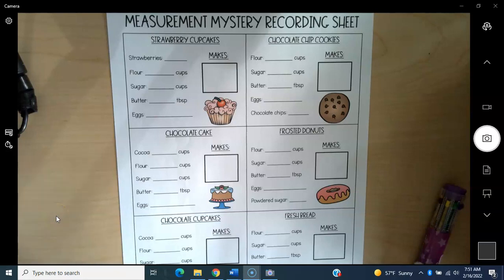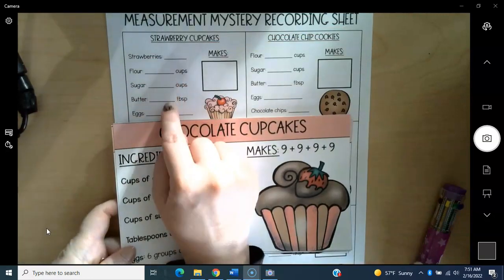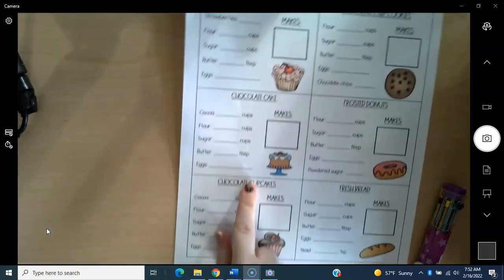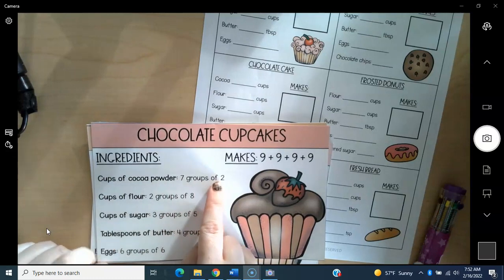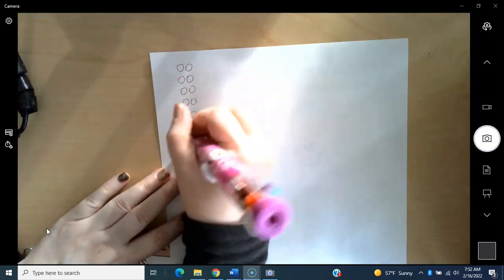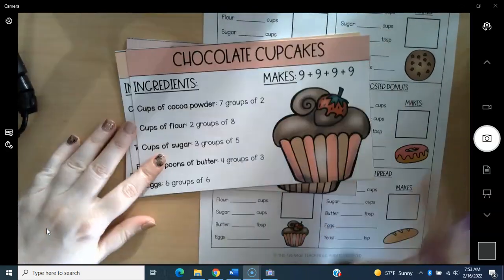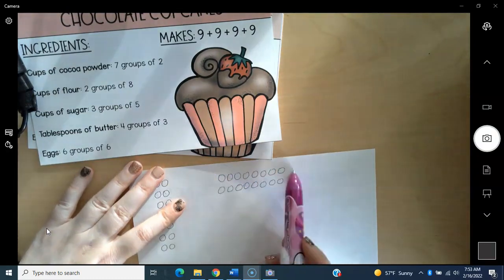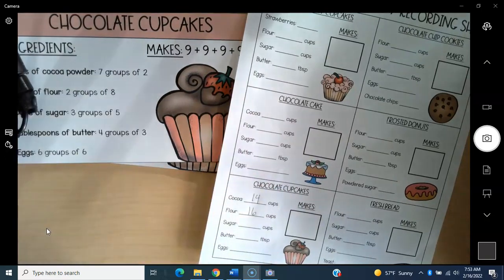Measurement Mystery Game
Learn how to play the Measurement Mystery Game!